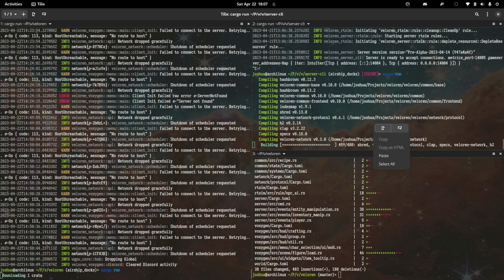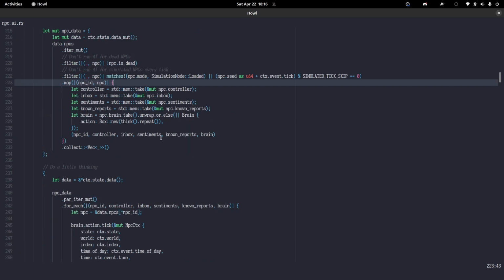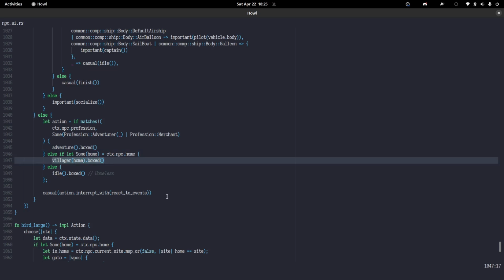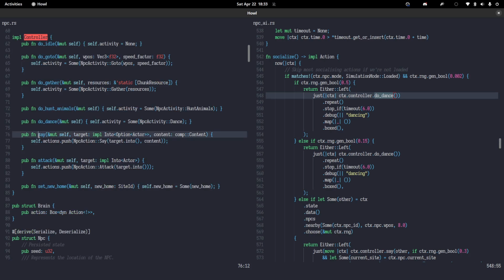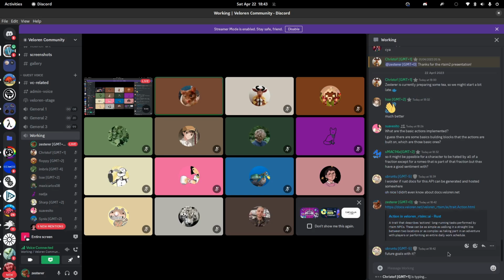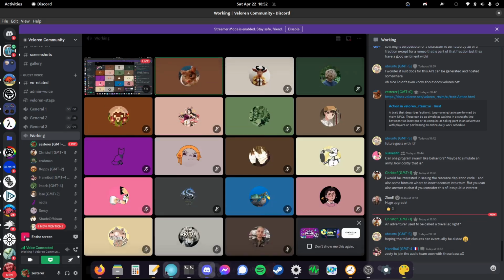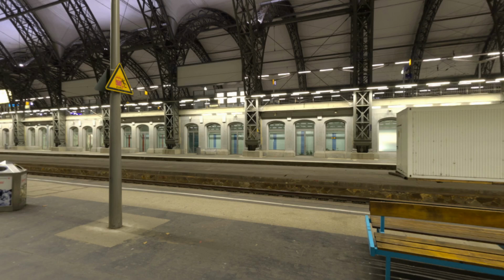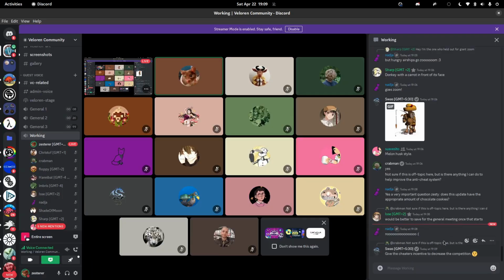Code Reading Club: Rtsim2 and world simulation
Apologies about the poor audio!